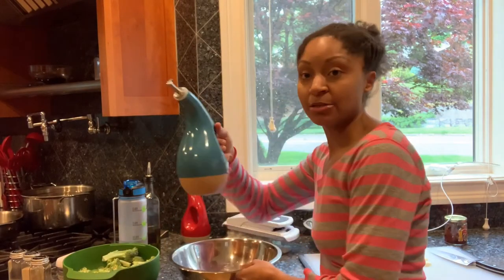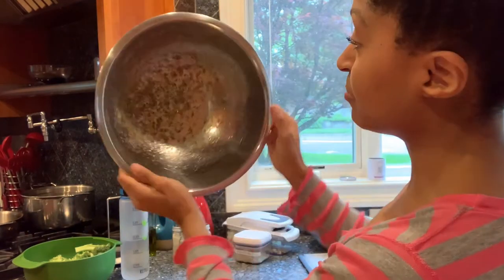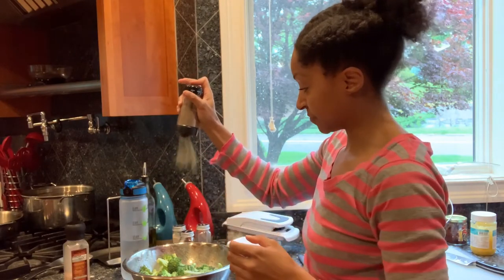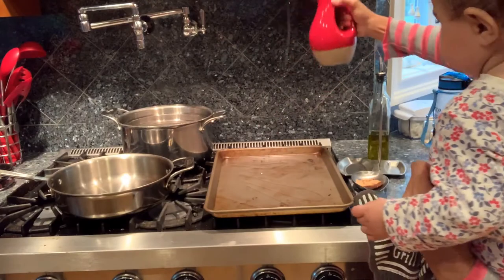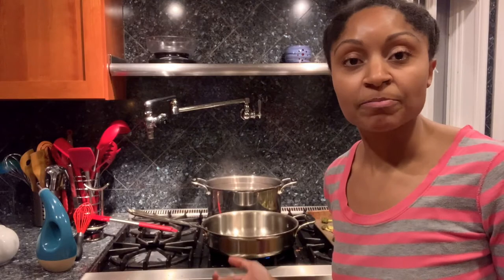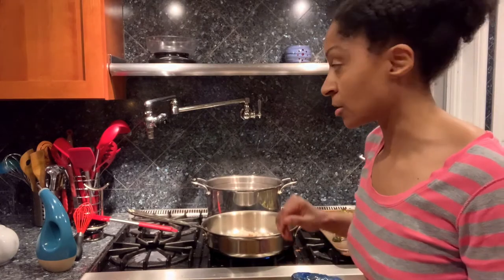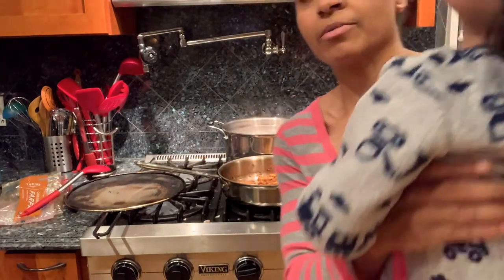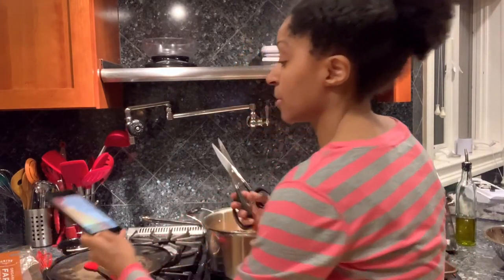Pasta with Chicken Broccoli and Sundried tomatoes | Easy weeknight meal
Enjoy this easy weeknight dinner of pasta with chicken broccoli and sun dried tomatoes! If you give this a try, let me know what you think! this was one of my family's favorite weeknight meals (I have since gone vegan! check out my new channel, LiveNaural), and an easy nutritious weeknight dinner.

Ingredients:
- Broccoli
- Chicken breast (or boneless, skinless chicken thighs)
- Sun-dried tomatoes
- Pasta of your choice, I like bow tie with this dish but penne could be good too!
- Garlic powder
- Onion powder
- Oregano
- Thyme
- Paprika
- Salt
- Cooking fat of your choice (i like combo of Olive and Avocado oil, and Ghee)

Shop my kitchen tools below:
Weck jars
Microplane Zester
Rice strainer
Cast iron
Sous vide container
Sous vide
Oil dispenser
Splatter guard
Oven gloves
Mango slicer
Apple slicer
Lemon lime squeezer
Lemon squeezer (lower price)
Strawberry slicer
Immersion blender